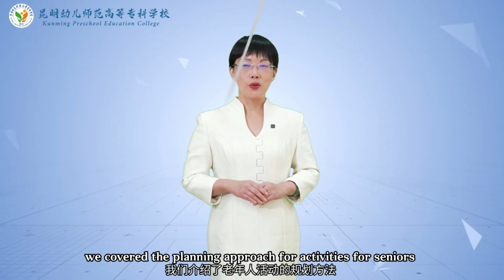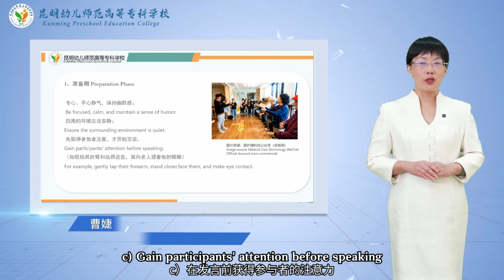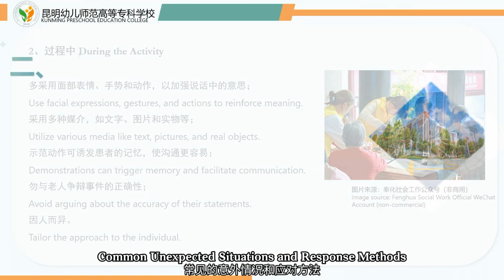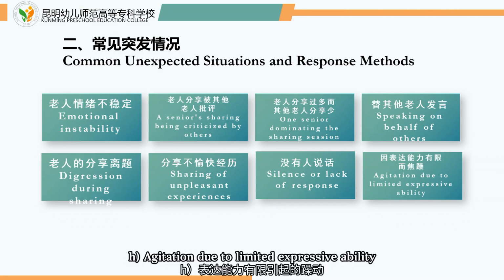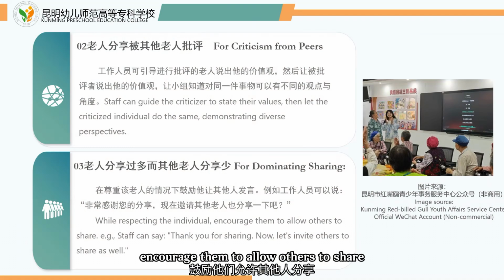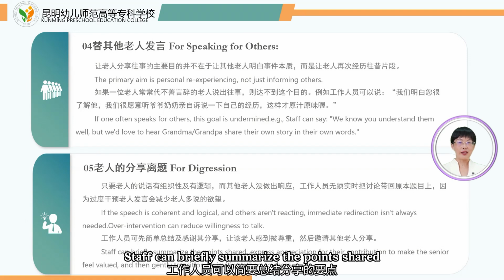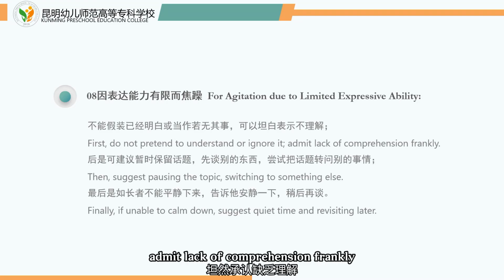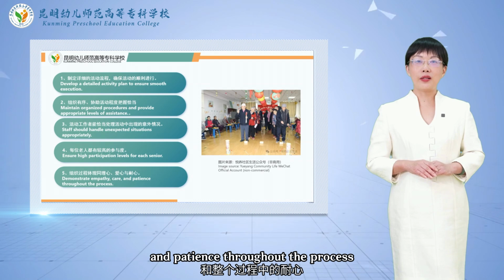7 3 Mastering the Organizational Essentials for Activities for Seniors with Dementia